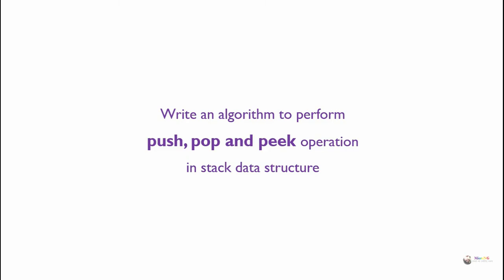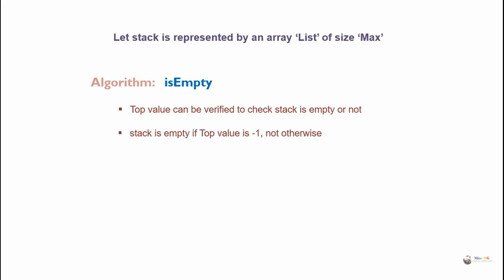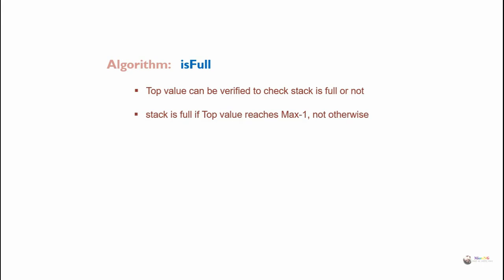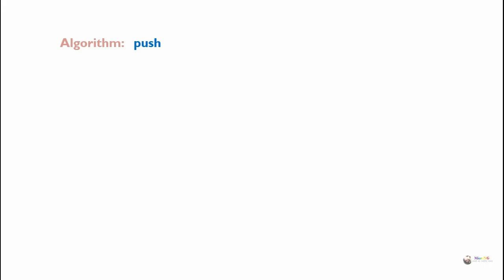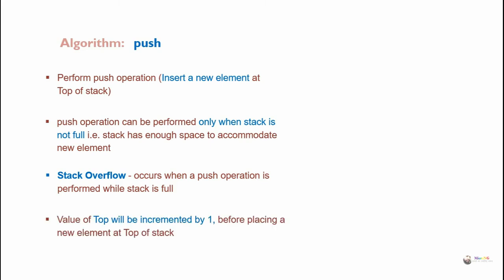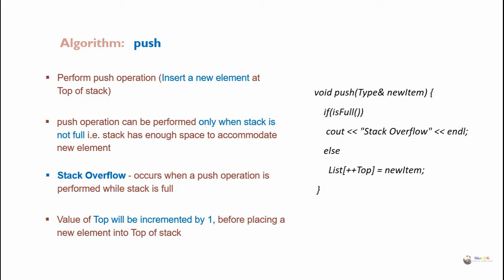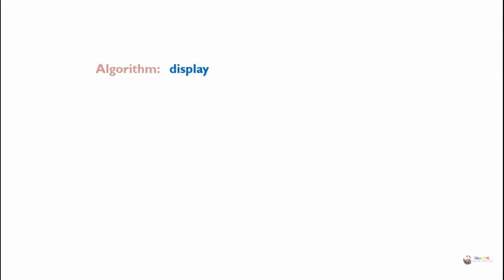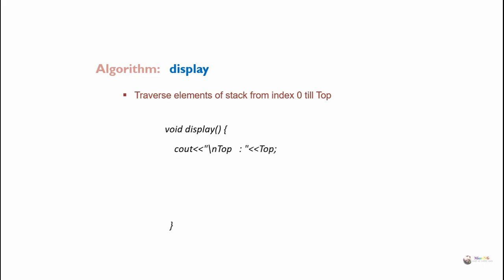Stack Algorithm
Write an algorithm to perform push, pop and peek operation in Stack data structure
or
How to check Stack is empty or not and full or not